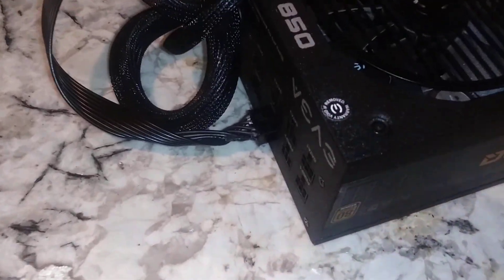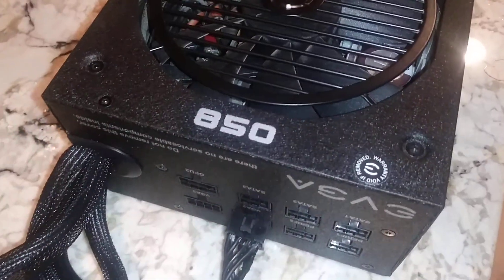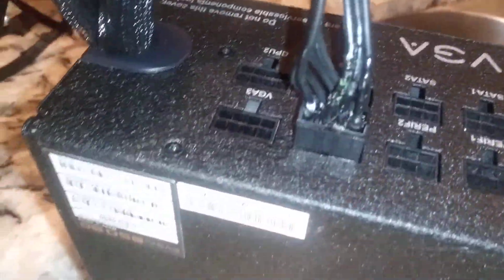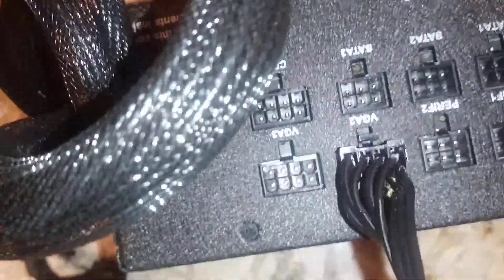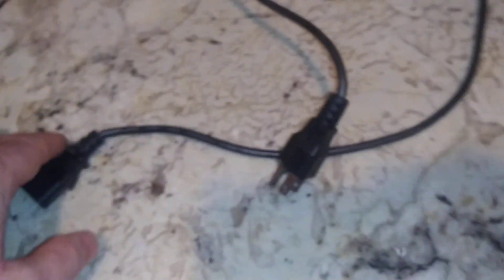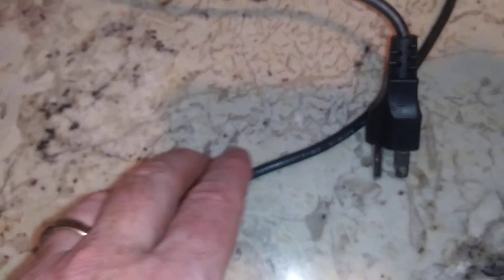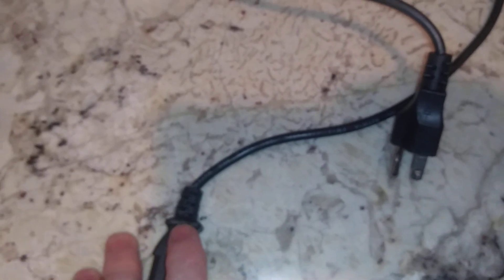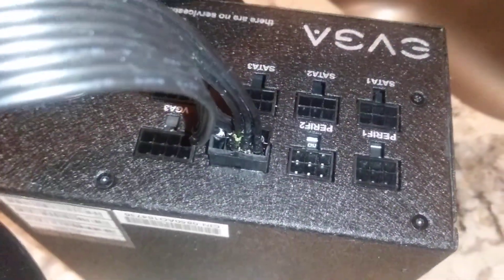Gaming is fun, but a fire isn't...PSU safety tips with examples